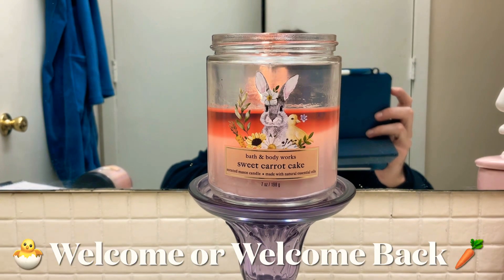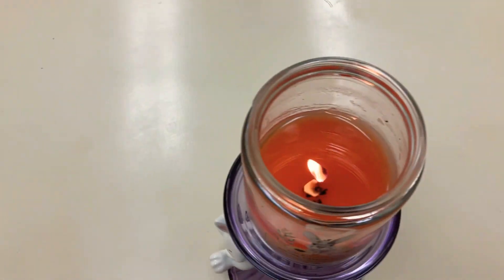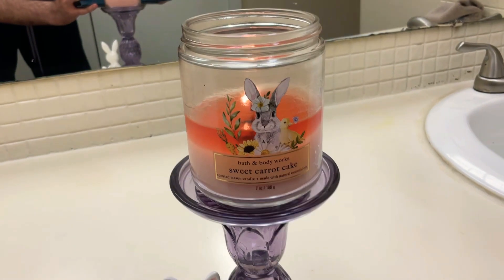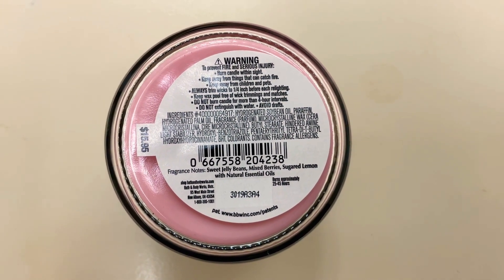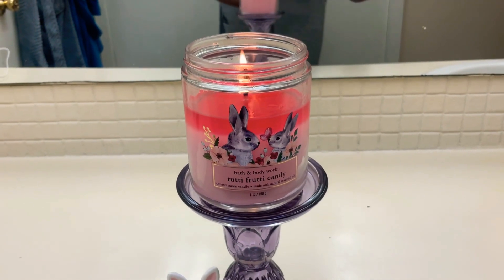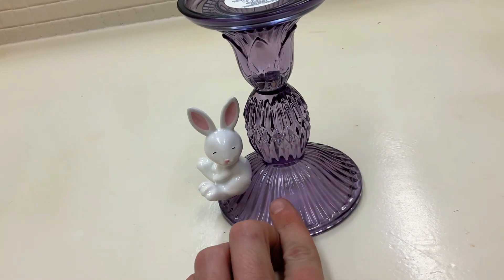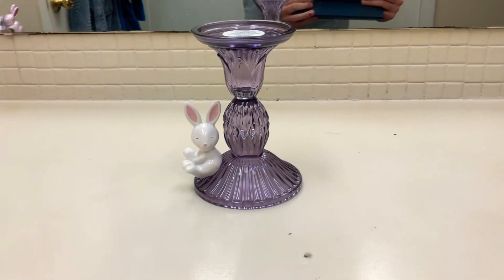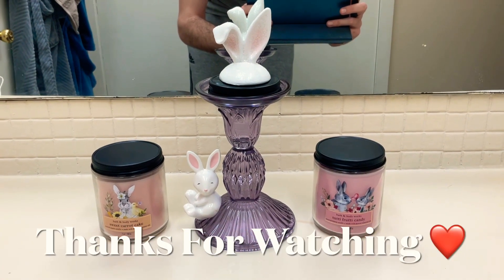Bath & Body Works Easter Single Wick Candles & Pedestal Review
Hello everyone!! Hope you are all having an amazing Wednesday so far! Can you believe Easter is only 4 days away!! 🥕🐣🐇 I’ll be celebrating with my family on Easter Sunday, I’m so fortunate to have the small family that I do have! Todays video I’ll be reviewing the single wick candles and the single wick pedestal that bath and body came out with for Easter 2023! Everything they came out with this year was so adorable and impressive! Way more elegant than last year in my opinion. I’ll be reviewing sweet carrot cake and tutti frutti candy! And this purple glass pedestal is to die for! Super excited about that, it should be the whole store! ❤️